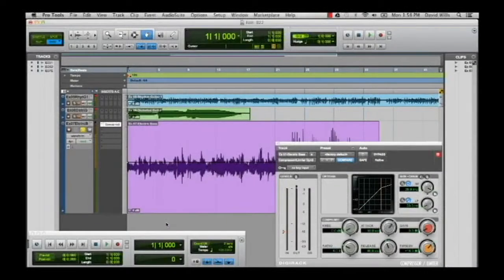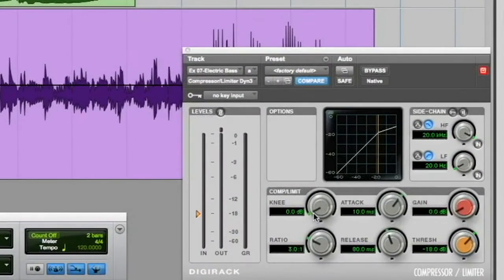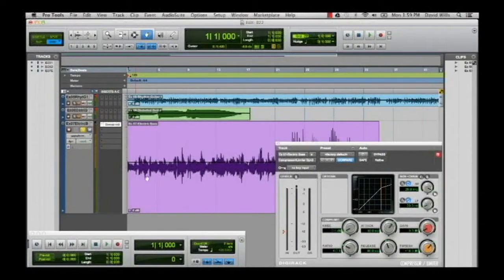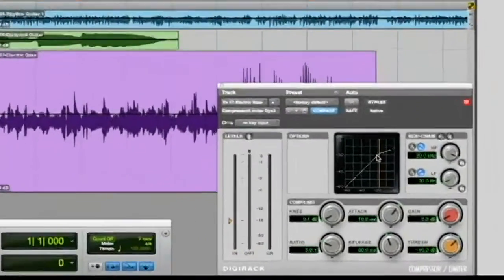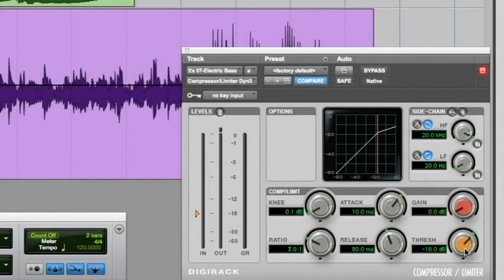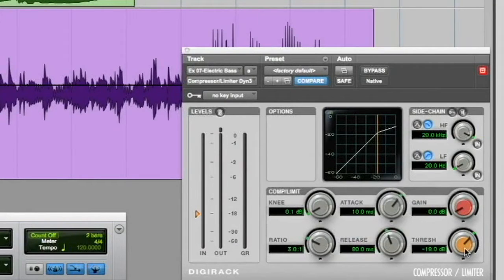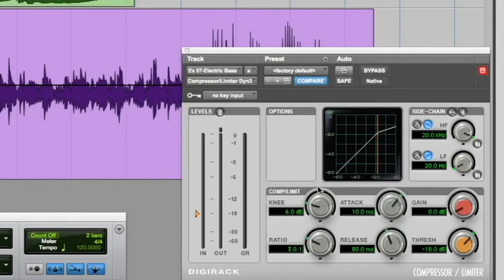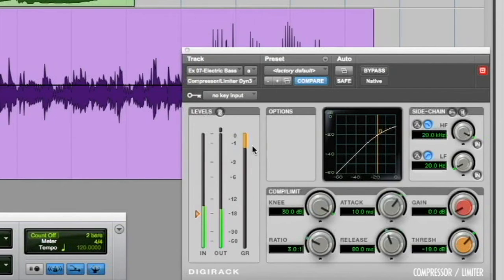RMS vs Peak Metering